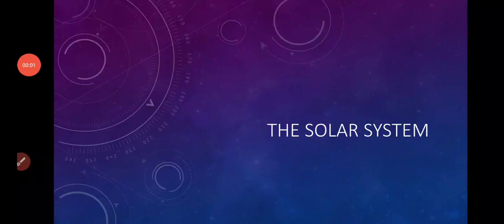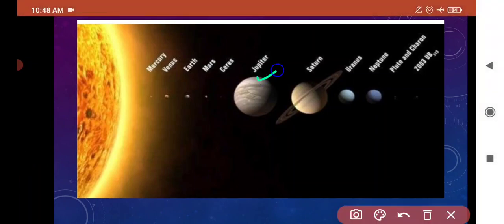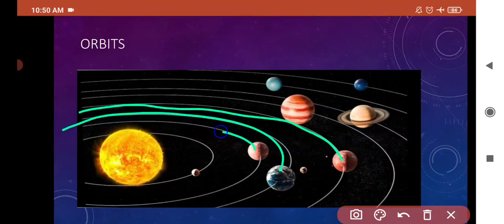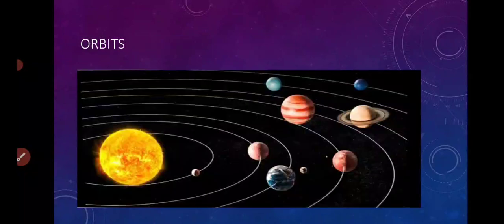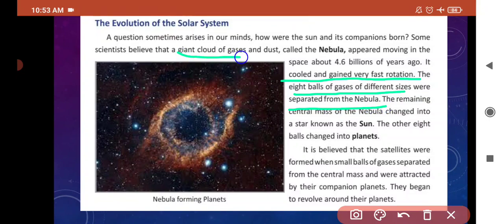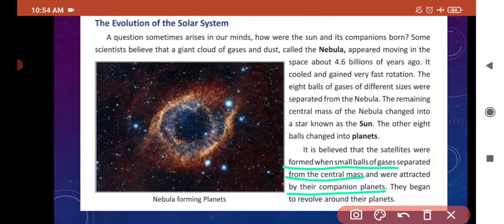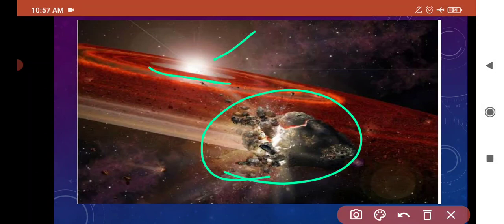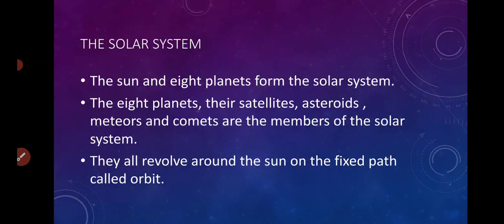The Solar System